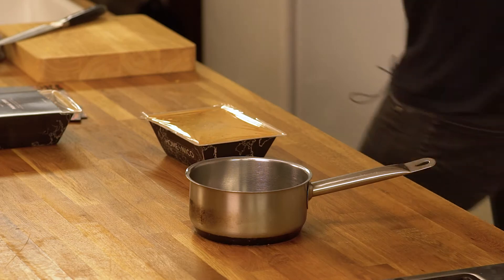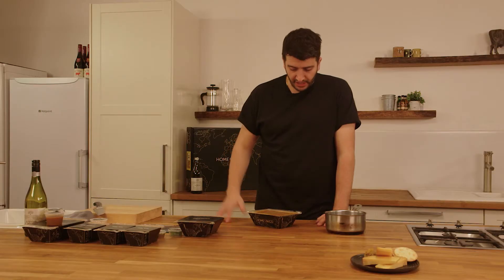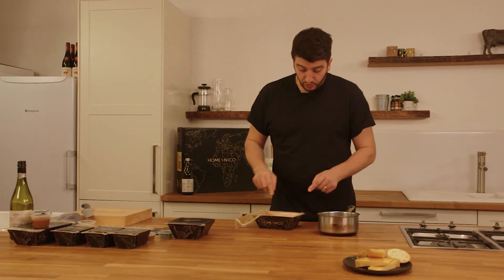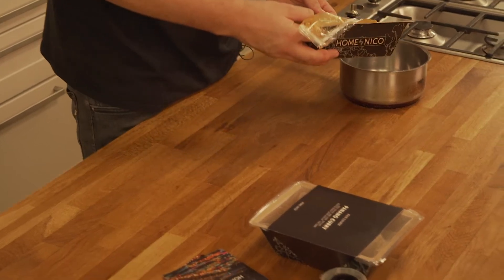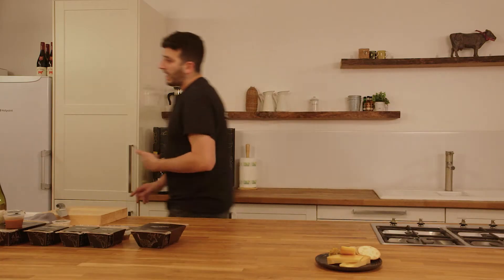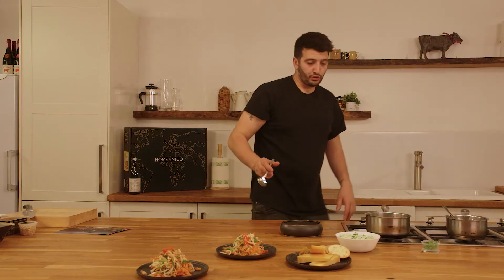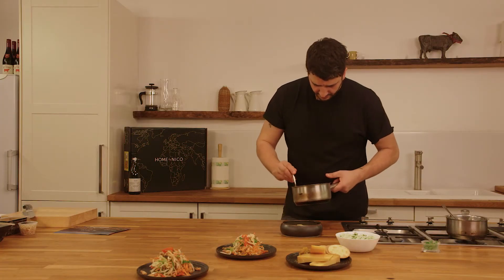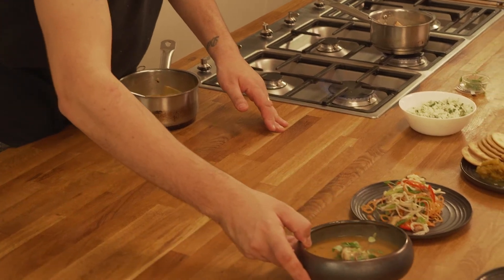Home by Nico Masterclass: Starter - Hot & Sour Tom Yum Soup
Home by Nico Presents: "Bangkok"

Starter - Hot & Sour Tom Yum Soup
with Prawn Dumplings

Follow our quick, easy masterclass on how best to serve your dishes and indulge in the delicious flavours.